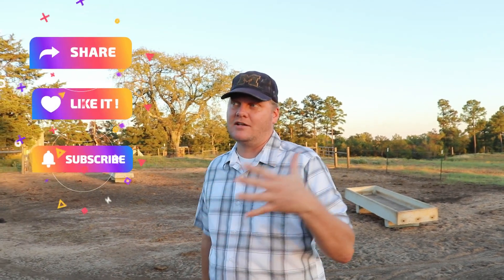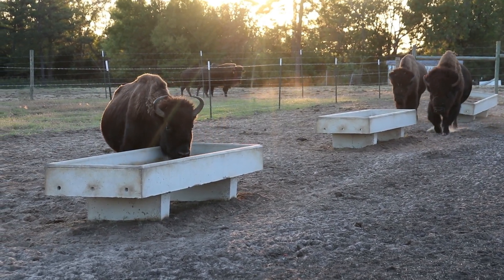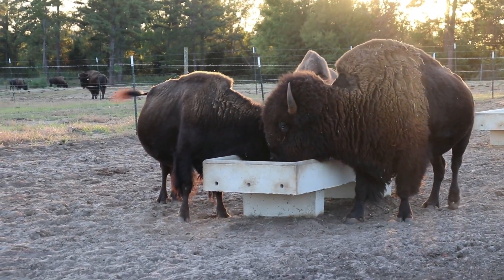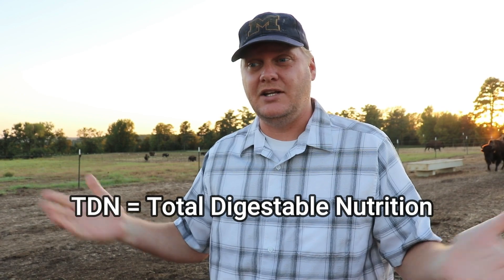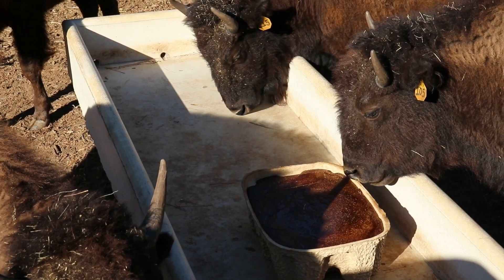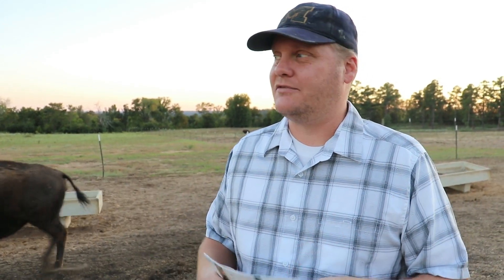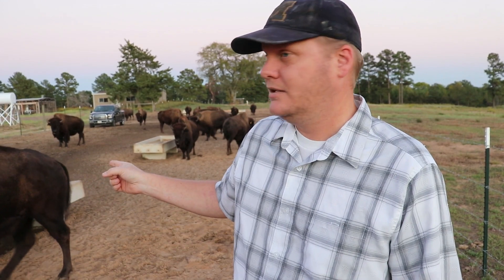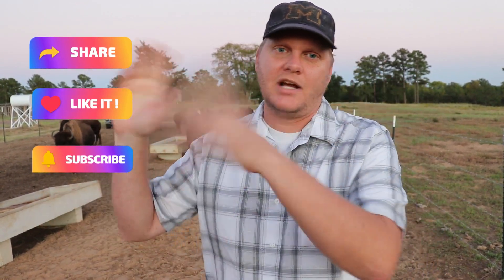Ep. 222 - Will this Ranch Investment Pay Off or Will Bison Reject it?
Our bison feed plan needs some adjustment.  How do we plan to save $800 a month?  Shifting gears to go with Riomax supplements, particularly PROGRASS 360 Riomax lick tubs.  These are different from regular cattle lick tubs as they use probiotics, prebiotics, fungal matter, and other stuff to enhance the digestive system to capture more from existing feed.  The Riomax protein lick tubs for cattle can be used for bison and in fact bison will consume less than cattle and can utilize it more efficiently.  There are many purported advantages which we cover and discuss why we are doing this now.  Time will only tell if this is a wise ranch investment.

Mailing Address:
Blackacre Ranch